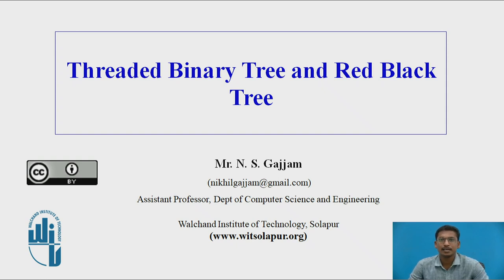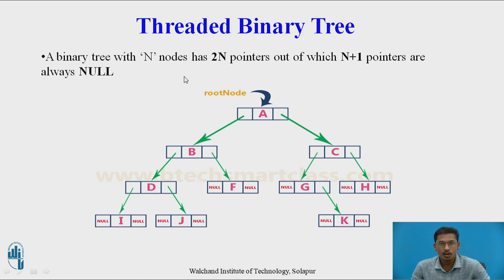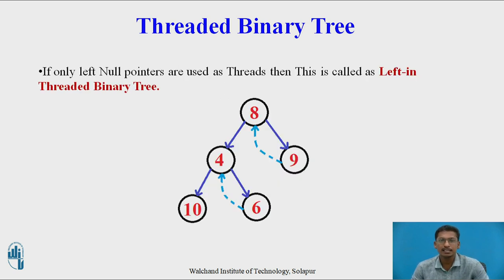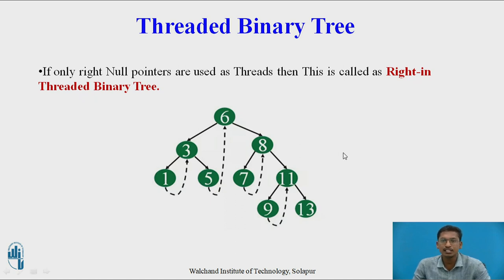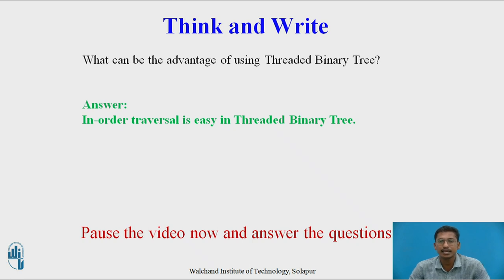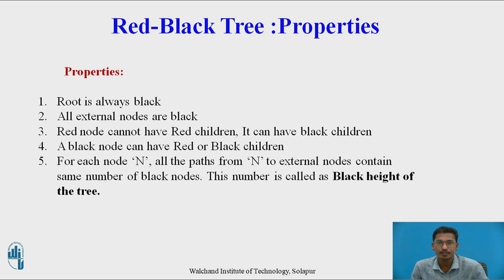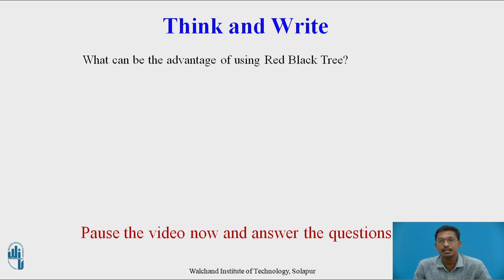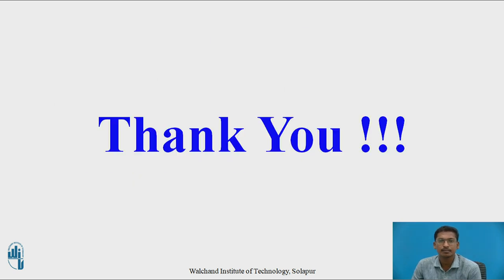Threaded binary tree and Red-black tree